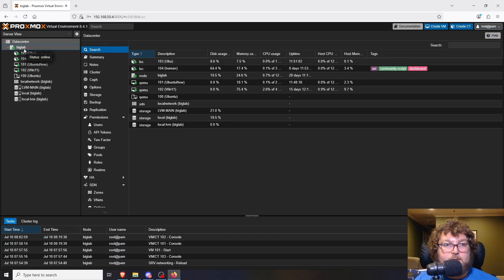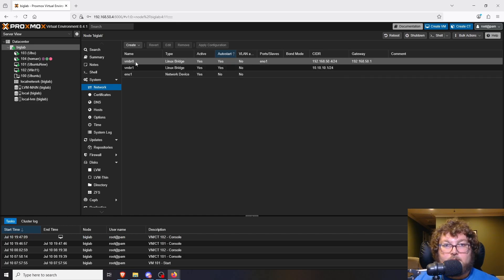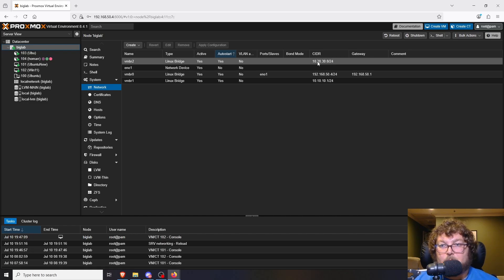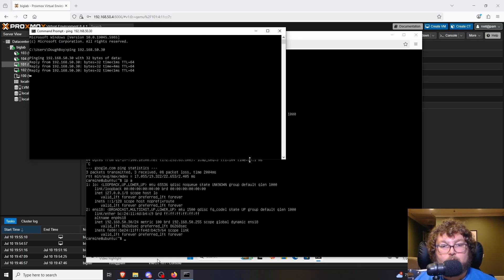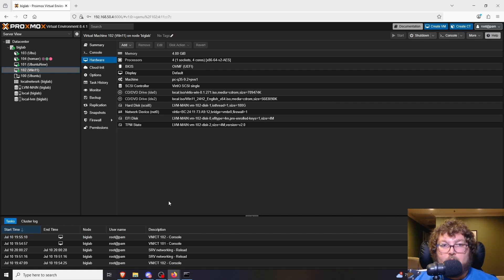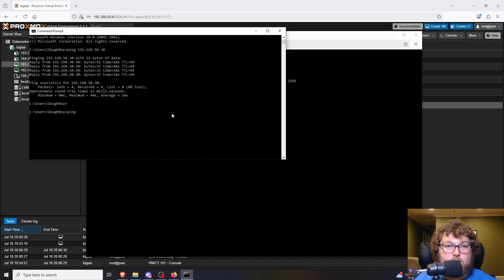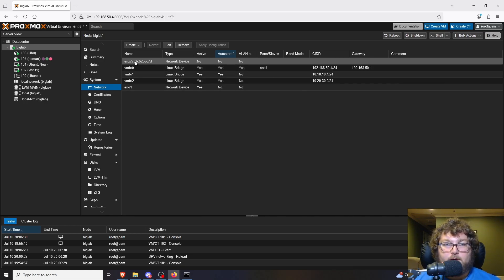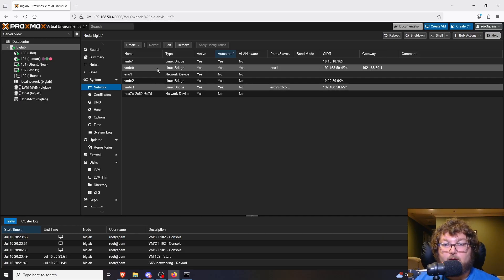How to Set Up Networking in Proxmox (Step-by-Step)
In this video I go over Proxmox neworking such as vlans, virtual networks/bridges and adding a new network interface to your Proxmox server.

Links:

Hardware I Use:
32 GB Ram Kit
HP EliteDesk 800 G4
2.5" SSD
2TB NVME